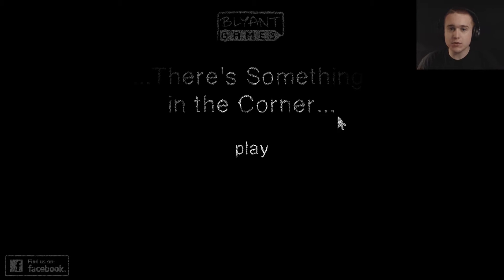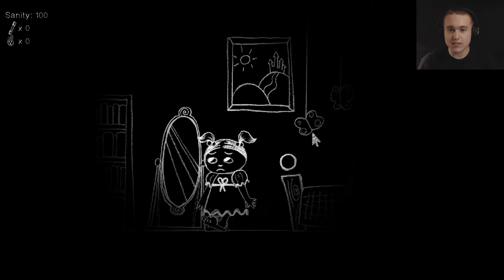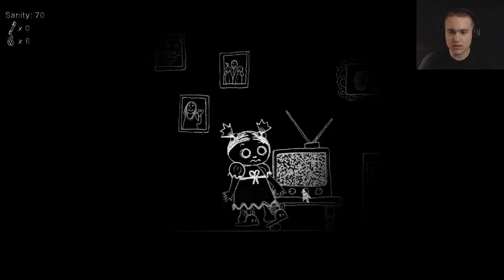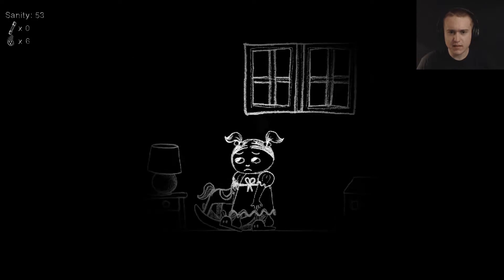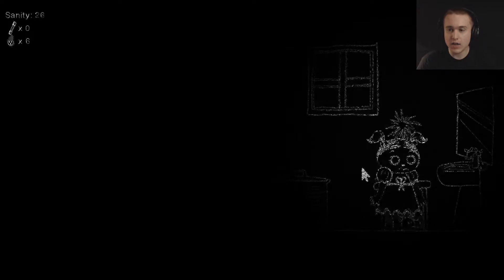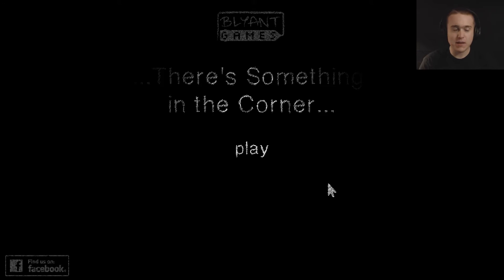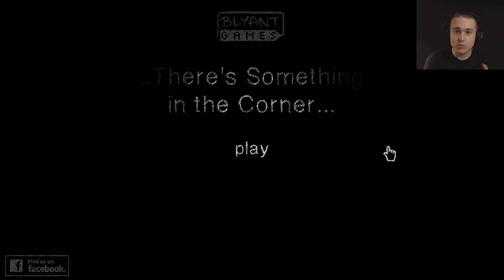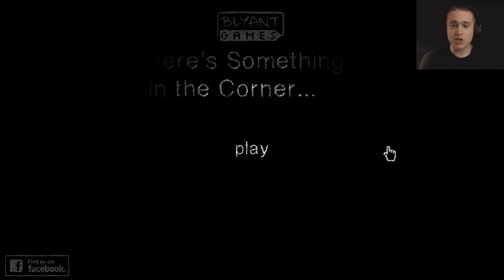WHERE ARE MY PARENTS?! | There's Something in the Corner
Join me as I take a look at There's Something in the Corner, an interesting indie horror game about a little girl being trapped in her home in the dark?